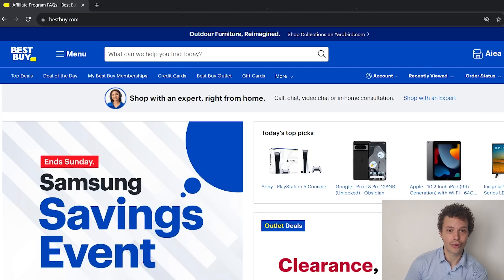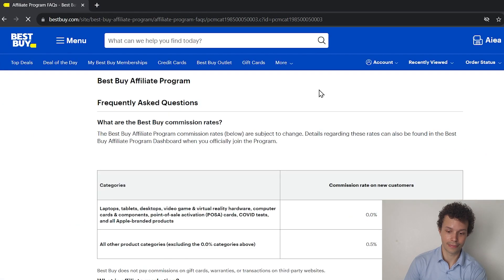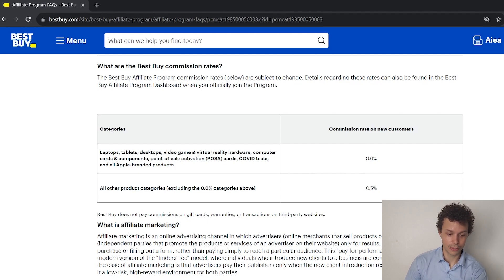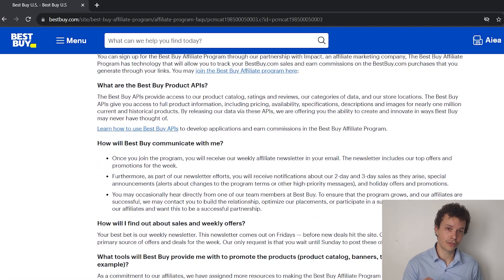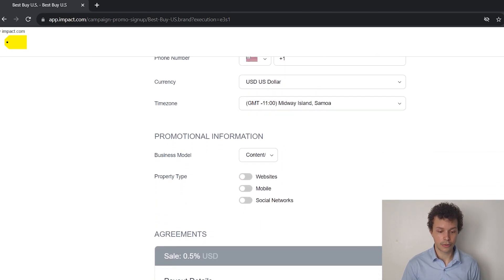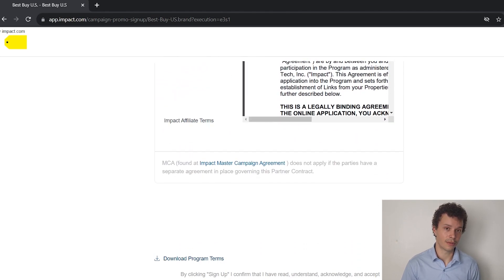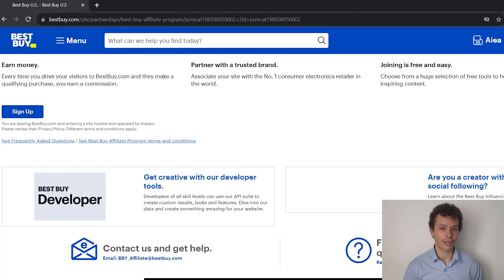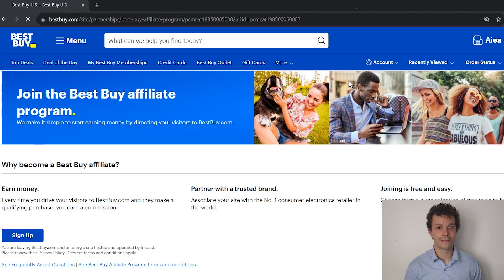Best Buy Affiliate Program Tutorial 2025 | How To Earn Money From Best Buy